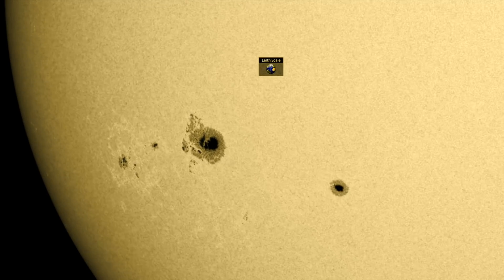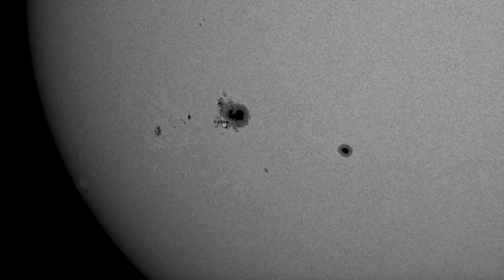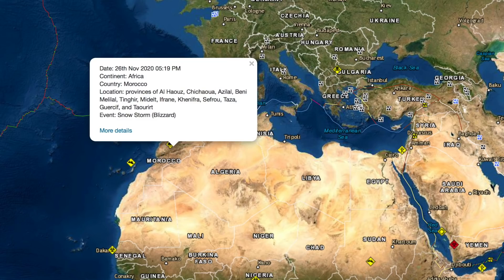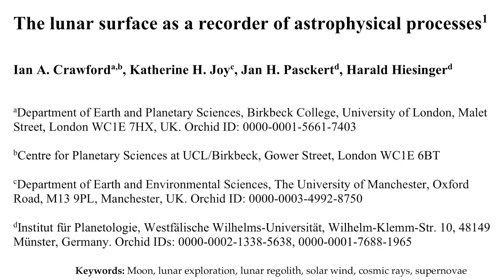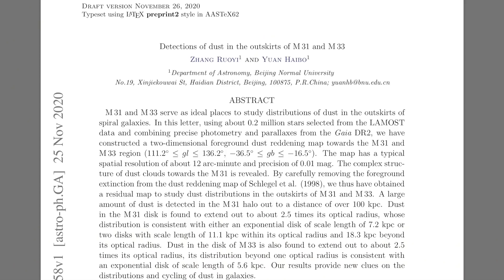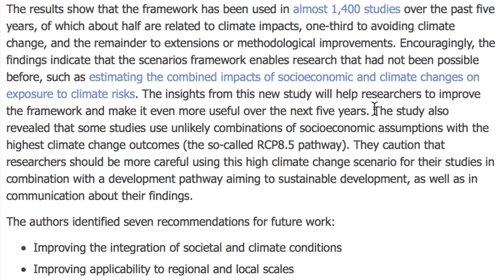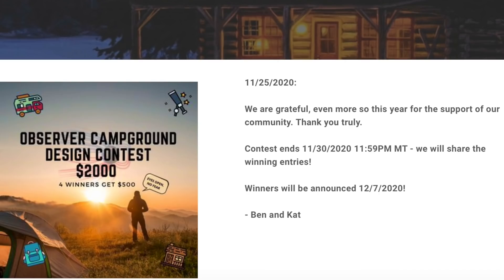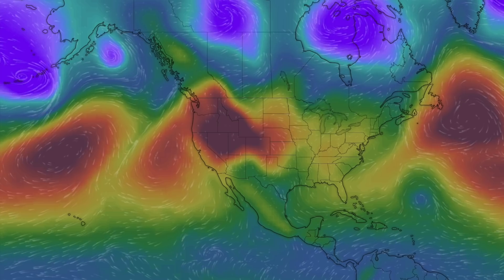C(lie)mate Models, Dusty Universe, Solar Watch | S0 News Nov.27.2020